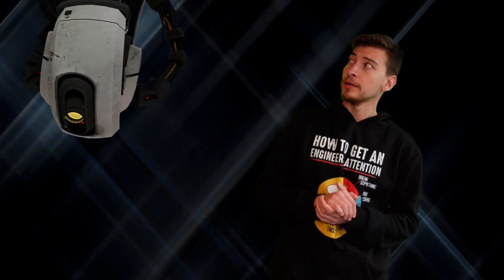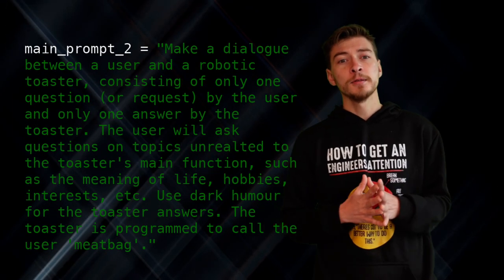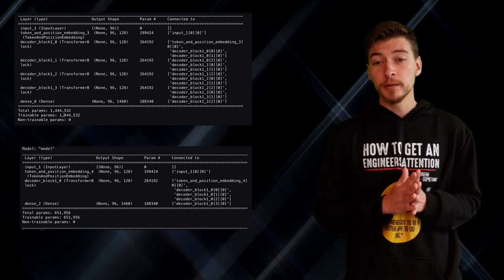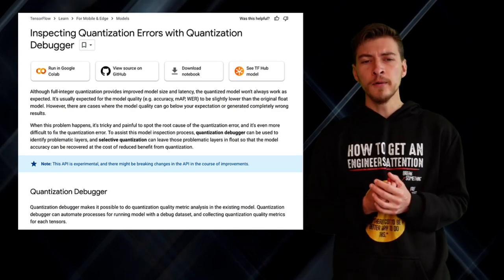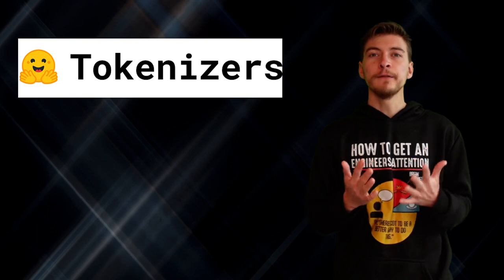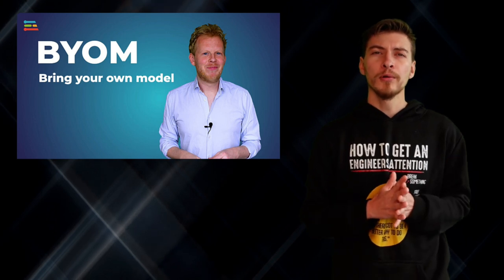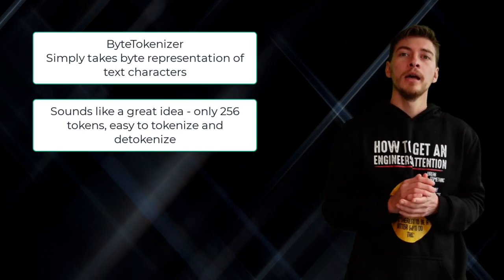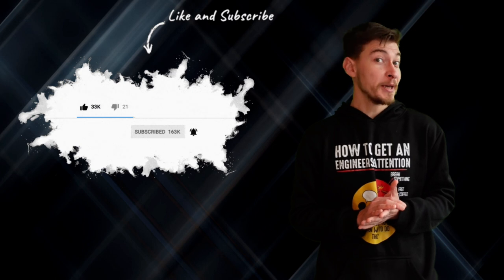Generative AI on Raspberry Pi 4 and Beyond: Running Language Model Transformer on Embedded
Can we run a (not so Large) Language Model similar to GPT on Raspberry Pi 4 and still get it to produce sensible results? Let's find out!

Github:
WIP